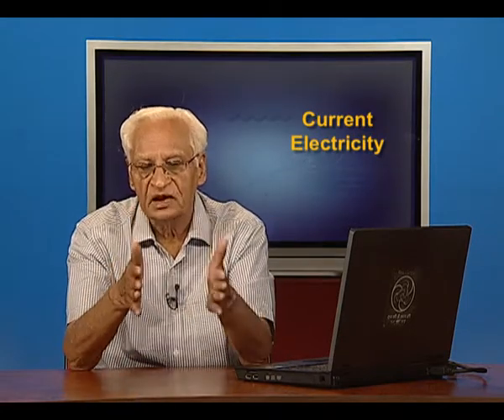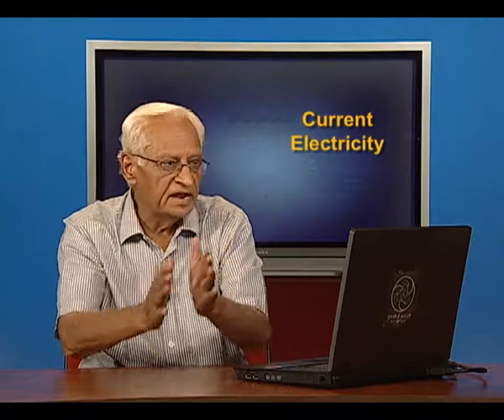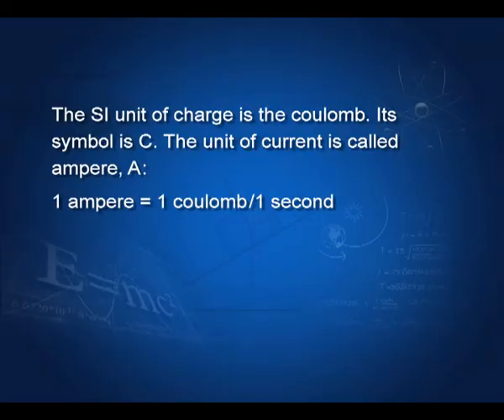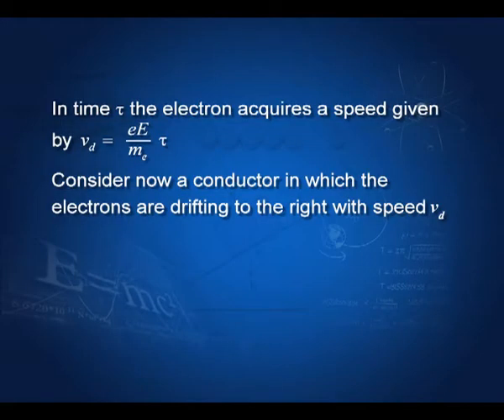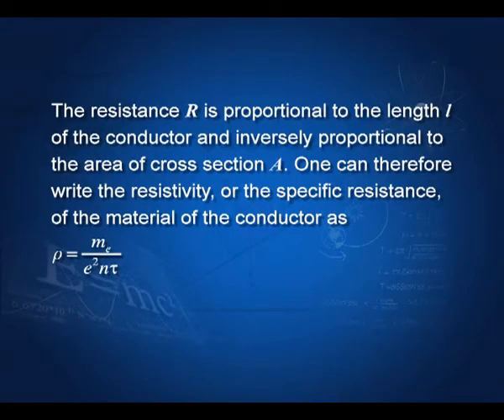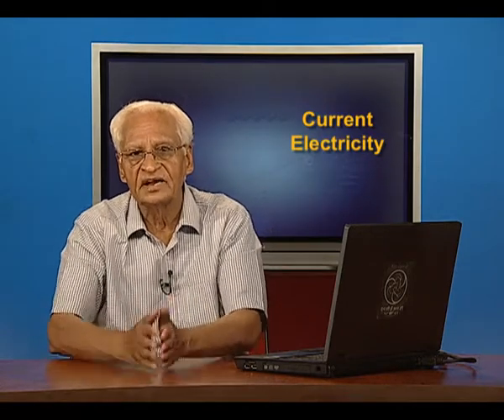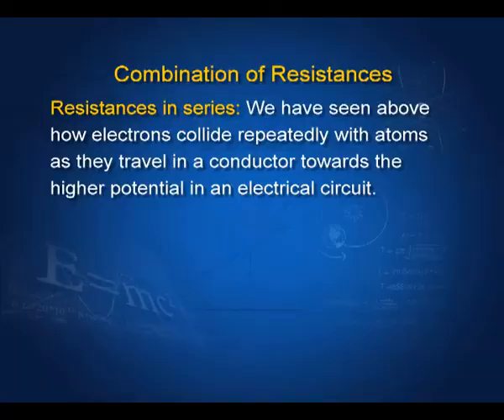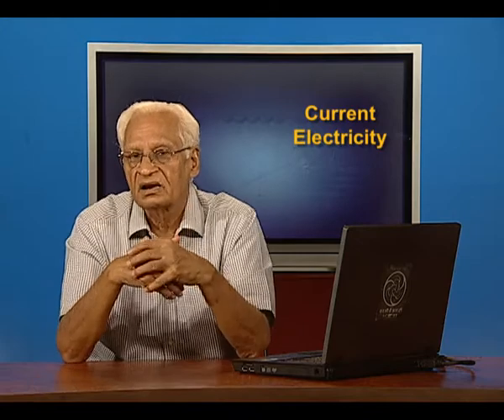CBSE Class 12 Physics ( भौतिक विज्ञान ) - Current Electricity ( विद्युत् धारा )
Current Electricity ( विद्युत् धारा  )